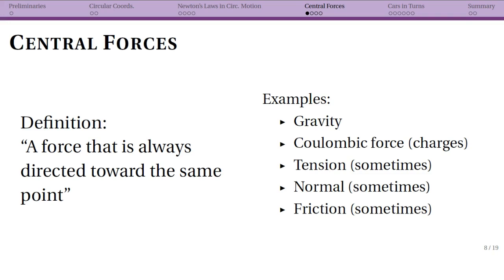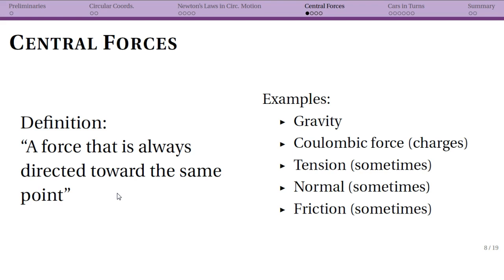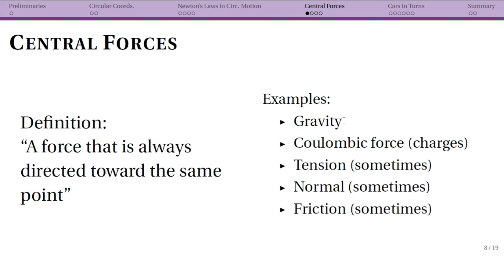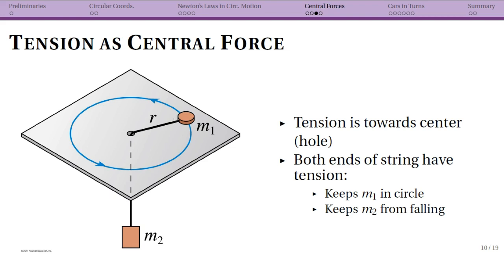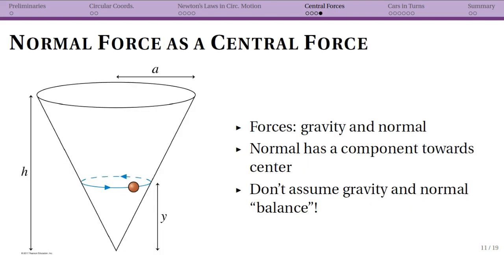UCM Forces: Central Forces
Physics 202 at Agnes Scott College.  Week 6. Uniform Circular Motion Dynamics - the central force model.